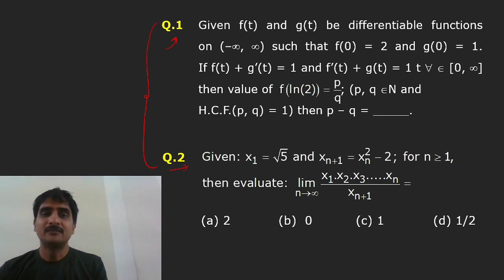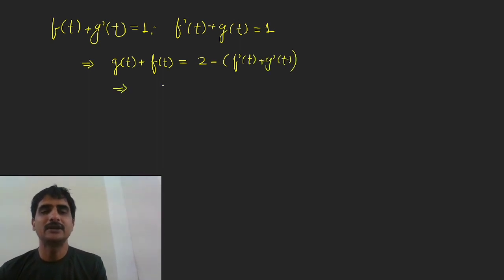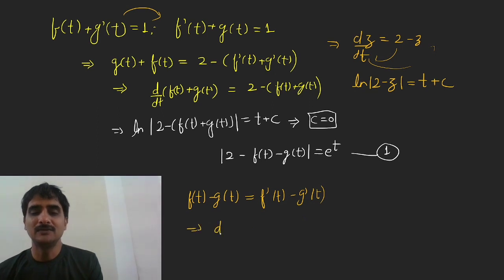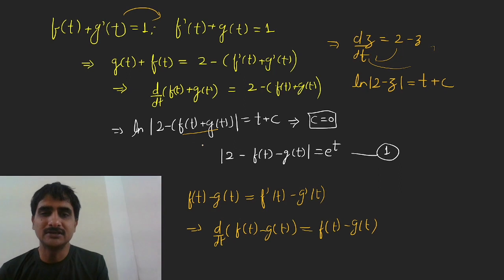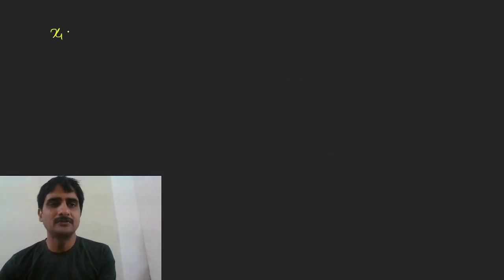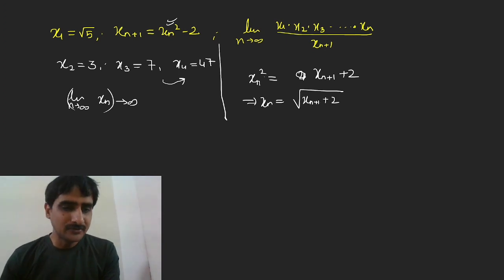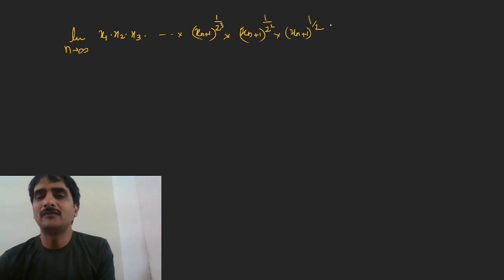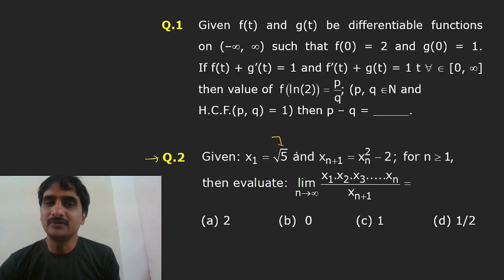30 Days 50 Questions Challenge || JEE ADVANCED 2024|| Day 14 || P.T. Sir IIT Kanpur